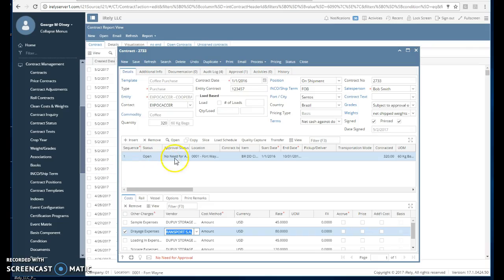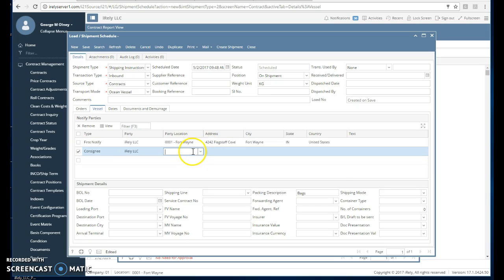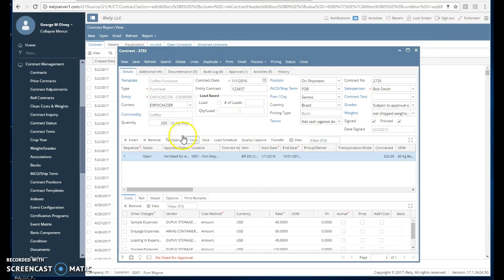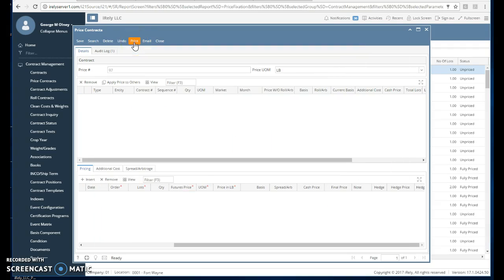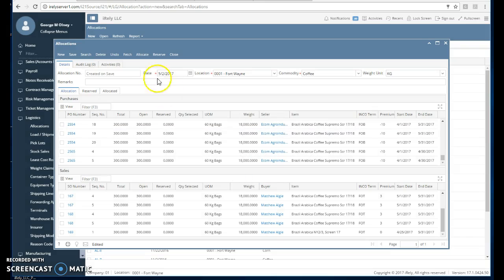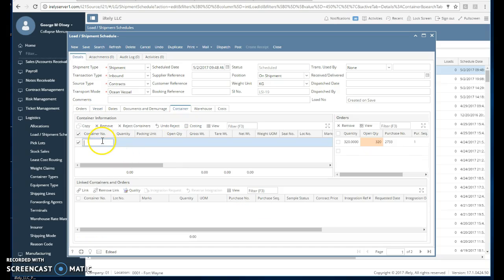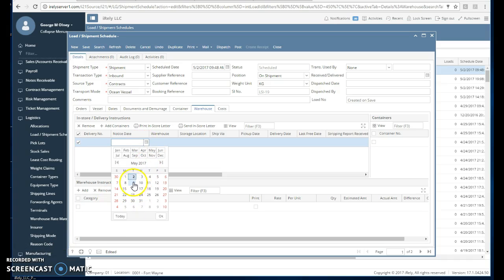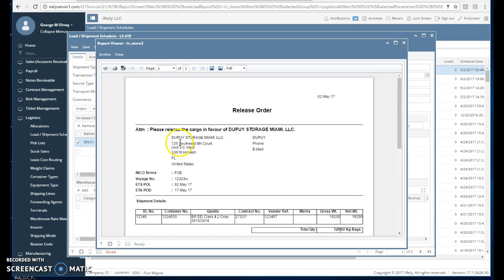iRely i21 Sales Contract Price fix Allocation and Shipping